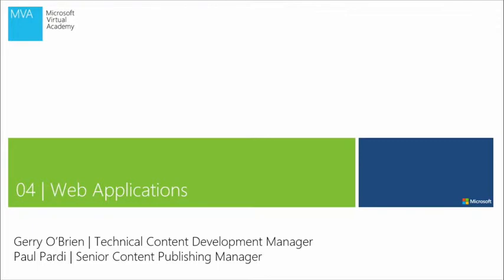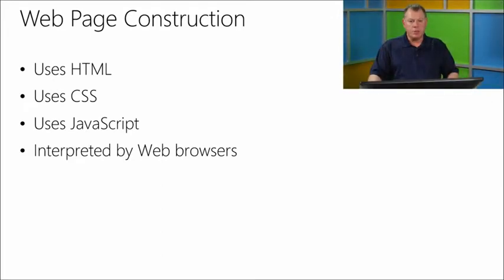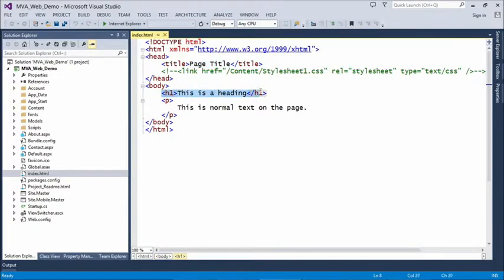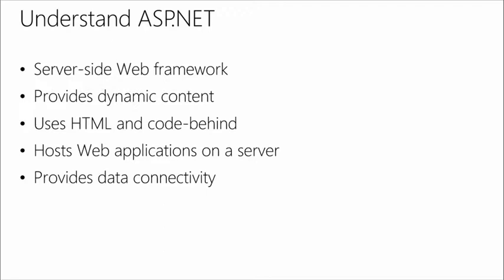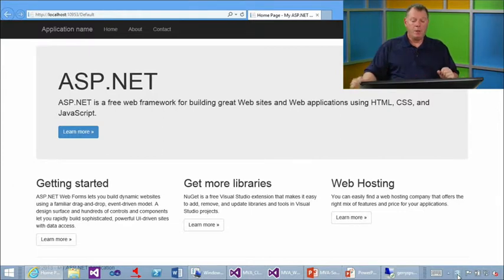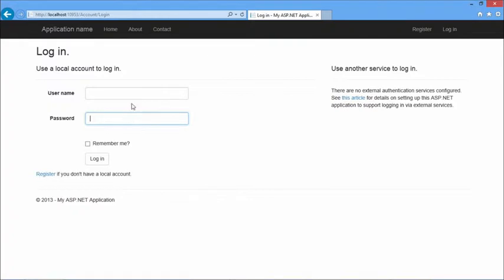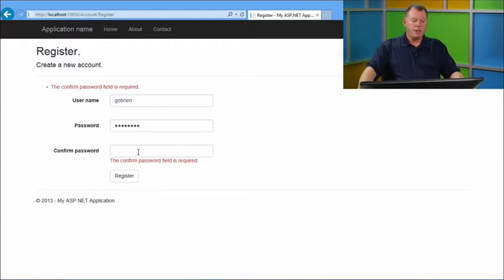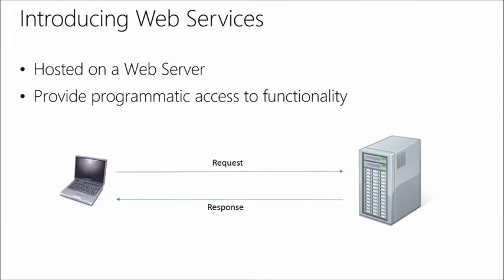04 Web Applications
This video will you to get a general understanding of what Web-based applications are and how they are used in providing functionality and services to users and other programs.